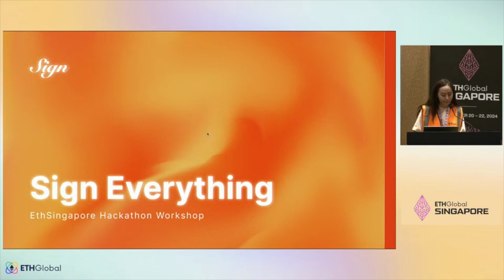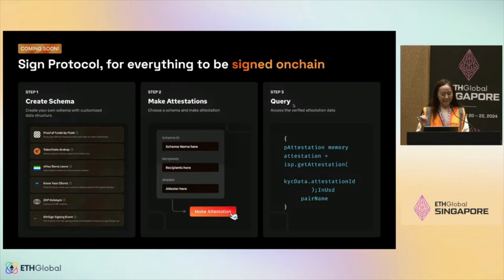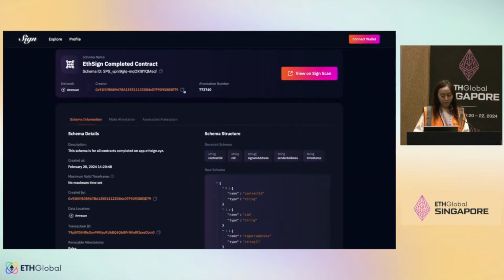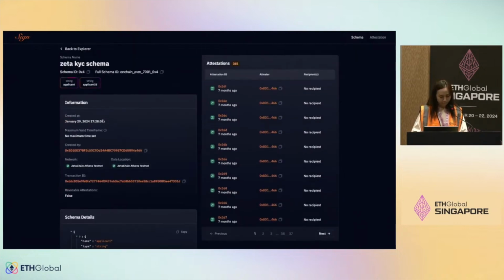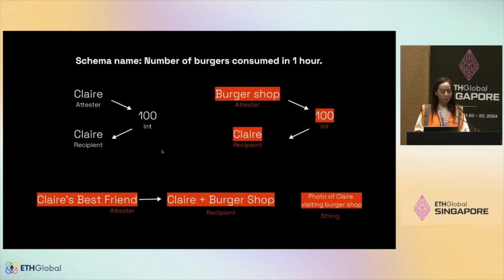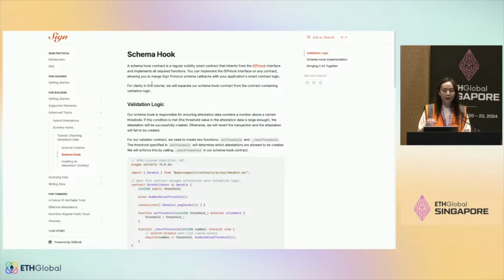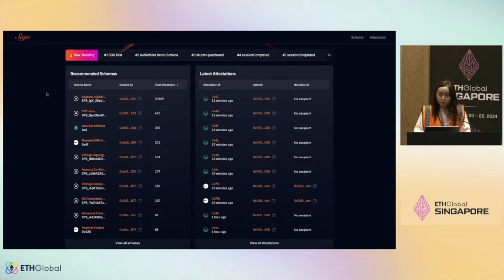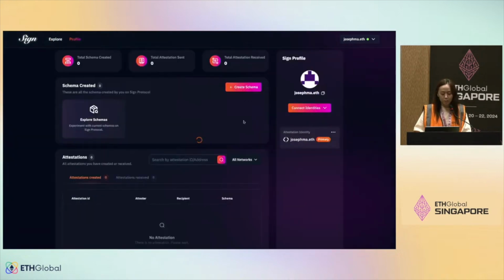Sign Protocol Attestation Speed Run - ETHGlobal Singapore 2024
Join us for a workshop with Claire Ma titled, "Sign Protocol Attestation Speed Run."

Create schemas with hooks and issue gated attestations.

This workshop took place at ETHGlobal Singapore 2024, a 3-day hackathon held from September 20 to 22, 2024, that brought together the most skilled web3 developers, designers and product builders from all around the globe for a weekend-long adventure to advance the Ethereum ecosystem!